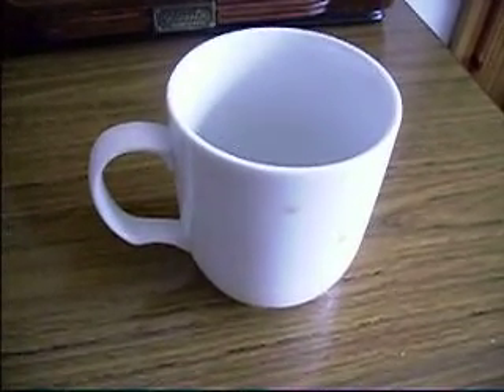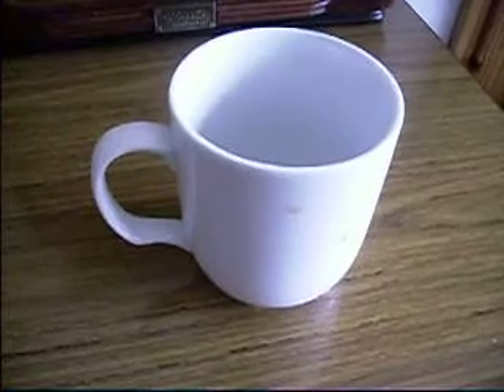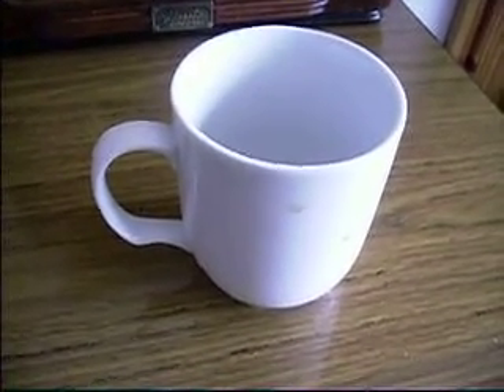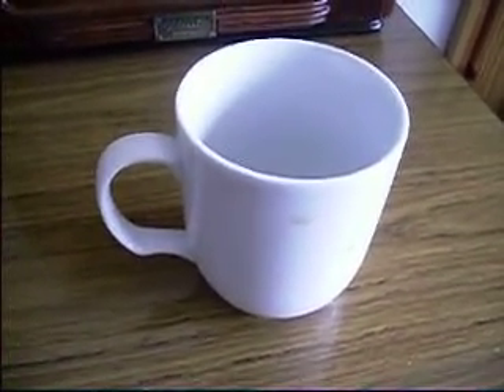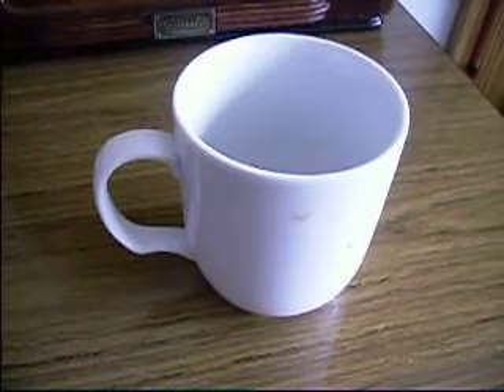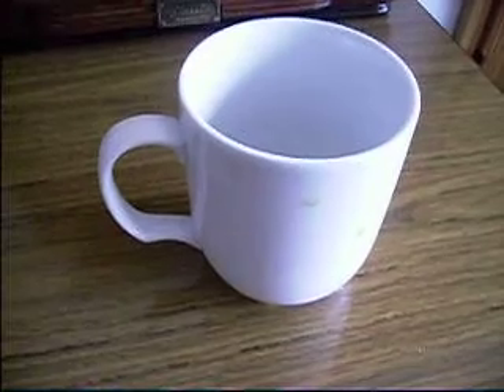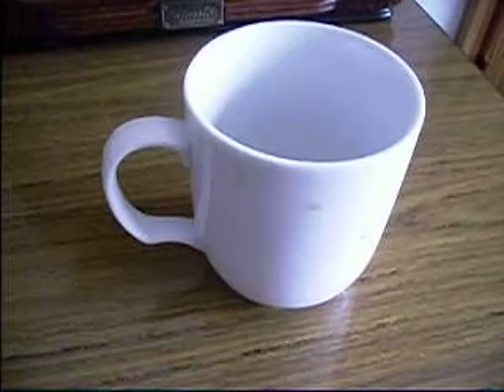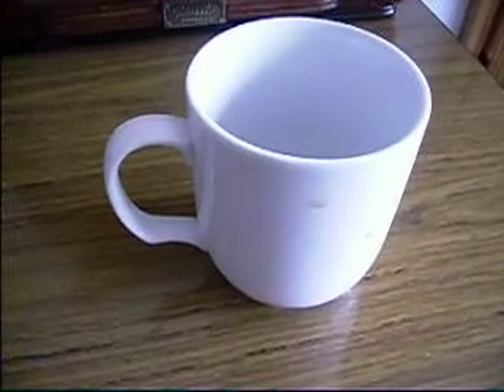MY LEFT HANDED CUP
WHITE AND ITS LEFTHANDED